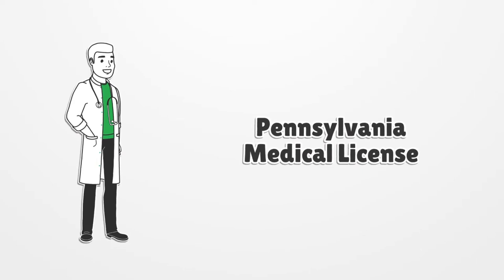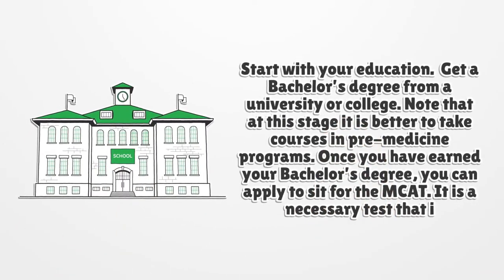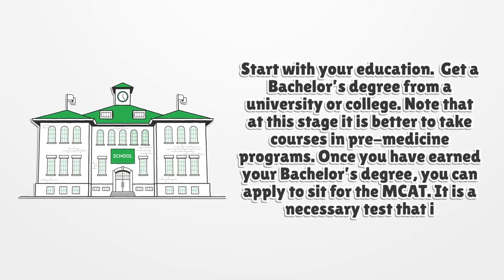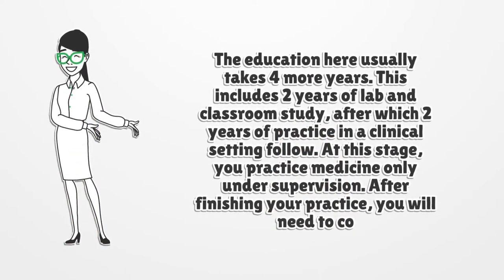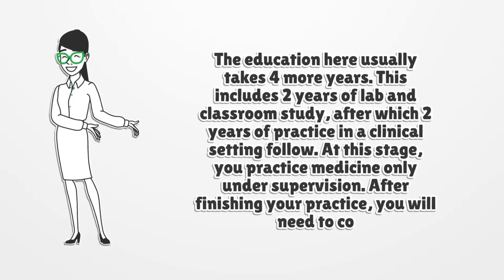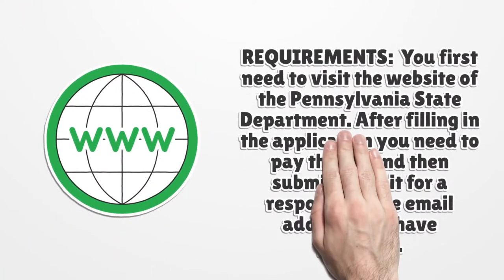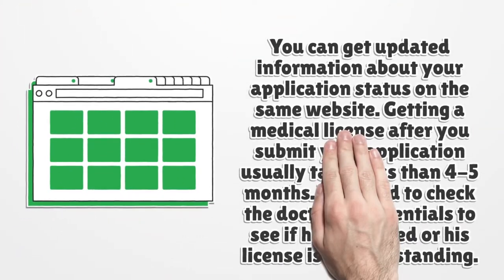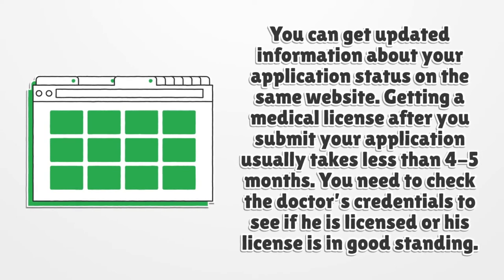Pennsylvania Medical License - What You need to get started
If you want to get a Pennsylvania medical license, you should know there is no general license. Here you can find how to apply for your license